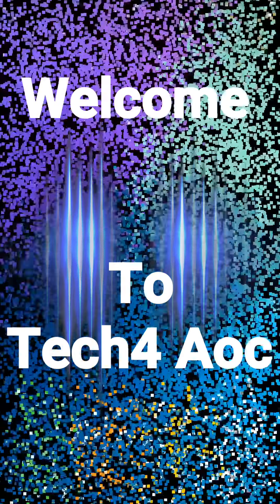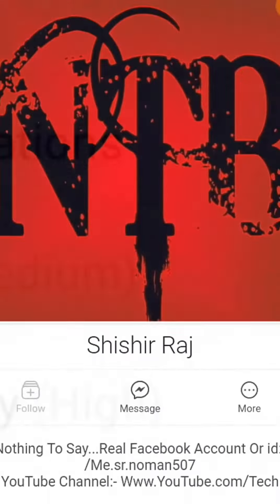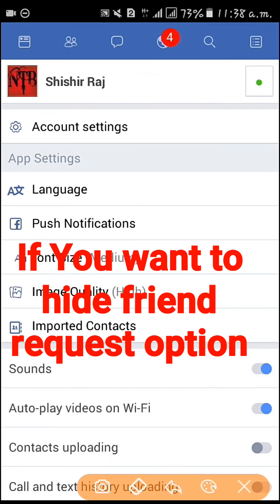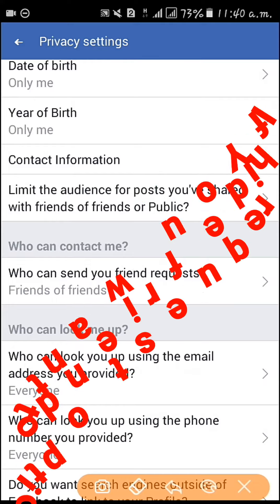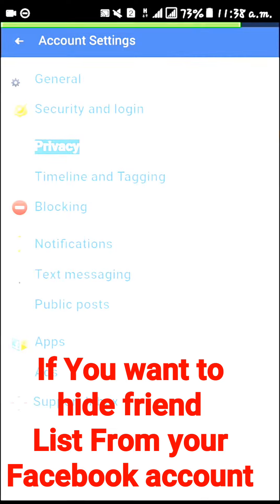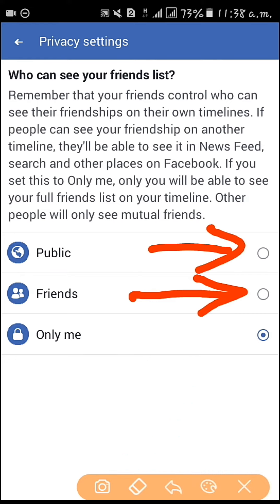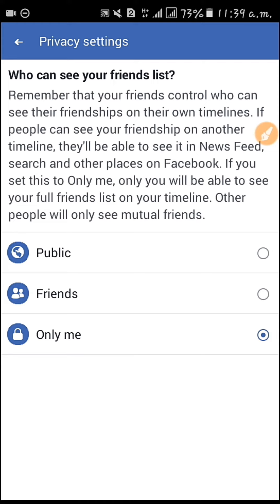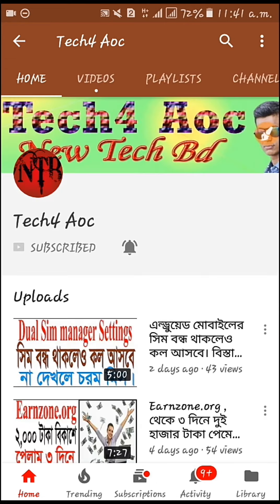How To Hide Your Facebook Friends List and friend request option On android in bangla, Tech4 Aoc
ফেসবুকে ফ্রেন্ড লিস্ট এবং ফ্রেন্ড রিকুয়েষ্ট অপশন মুছে পেলুন খুব সহজে।

In this video I showed you the rule to hide friend or friend request and friend request option on Facebook. Whether or not the video is applicable to all Facebook users. Therefore, try to visualize the video.

I do not provide tech support over e-mail.

Follow on all Social media for First & latest updates.

*** ANTI-PIRACY WARNING ***
This content is Copyright to Tech4 Aoc. Legal action will be taken against those who violate the copyright of the following material presented!

          ▶➡➡➡ Thanks You Everyone And take care ◀⬅⬅⬅

Content Related Tag:-

how to hide friends list on facebook,
how to hide friend list on facebook from public,
how can i hide my friends list on facebook,
how can i hide my friend list on facebook via mobile,
how to hide friends list on facebook 2017,
how to hide one friend on facebook,
how to hide friends on facebook mobile 2018,
facebook remove friend request button,
how to control friend request on facebook,
how to hide friend list in facebook,
how to hide friend request button on facebook,
how to disable friend request option in facebook,